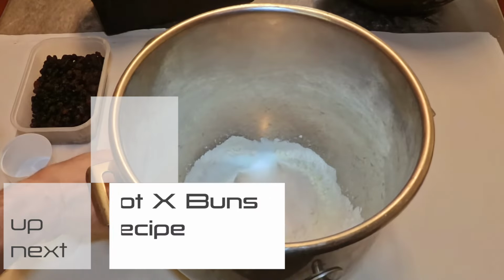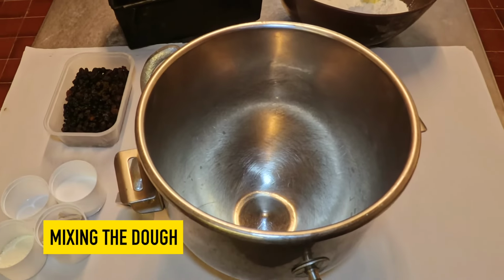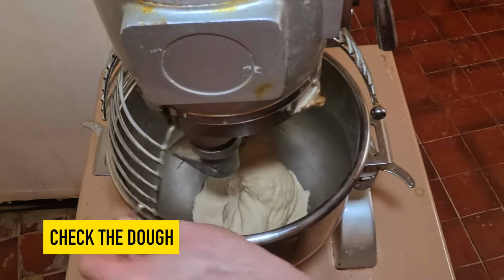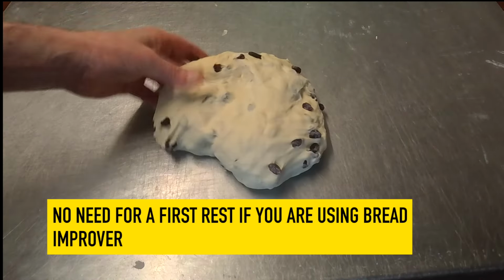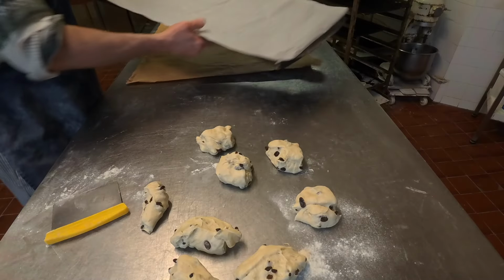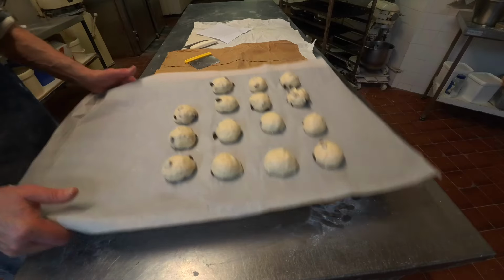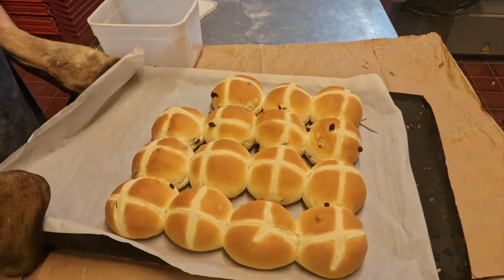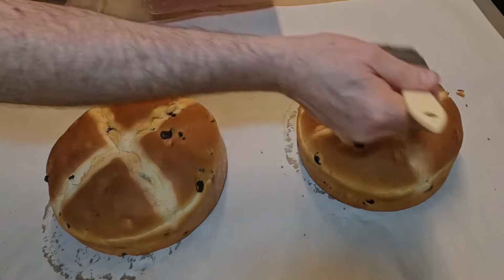Easy Hot Cross Buns Recipe - Simple Steps For Delicious Treats! Part 2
Making hot cross buns the slow way involves allowing plenty of time for fermentation and proofing to develop deep flavor and a light, airy texture.
This slow method ensures that the flavors have time to develop fully, resulting in delicious, fragrant hot cross buns with a soft, fluffy texture.

( For the fast way of making the Hot Cross Dough, follow the video step by step. Enjoy Laters )

Slow Recipe Ingredients
1 lge Hot Cross Loaf = 15 small buns
175 ml whole milk
375 g strong white bread flour
70 g caster sugar
6 g dried active yeast/fast action yeast
1/2 tsp salt
1 tsp ground cinnamon
1/2 tsp ginger
1/2 tsp nutmeg
Zest of 1 orange
40 g unsalted butter (cold)
150 g raisins7
2 medium eggs
Topping
50 g flour
1-3 tsp water
1 tbsp honey
Instructions
Warm your milk in a pan until it's just steaming.
In a bowl, add the flour, salt, cinnamon, ginger, nutmeg, sugar, yeast and orange zest - add in the butter and rub the mixture resembles breadcrumbs.
To the bowl, add the warmed milk, and the eggs and raisins and mix it all together.
Knead for 5-10 minutes until the mixture is smooth, elastic and springy to touch. I use my Kitchenaid with the dough hook!
Put the buns into a lightly oiled tray and leave to rise until it has doubled in size. This usually takes about 1 hour but can take longer in colder weather
Whilst the bread is rising, preheat the oven to 180ºc/160ºcfan.
Once at the temperature - whisk together the flour and water, and carefully pipe on to the loaf to form the crosses.
Bake in the oven for 10 - 15  minutes at 180ºc/160ºcfan.
Once baked - brush lightly with honey to give it the hot cross bun shine and then leave to cool fully.
Notes
This recipe will make 15 x 2oz buns
This is best eaten fresh on the day of baking, but can easily be refreshed by toasting for a couple of days after
This hot cross buns can be frozen and kept for 3+ months
You can prep this the night before and do 75% of the proving in the tin at room temp, and then place in the fridge overnight. Take out of the fridge 1 hour before baking like normal.
Swap flavours if you fancy, enjoy
Easy Hot Cross Buns Recipe - Simple Steps For Delicious Treats!
▶ Coffee or Help with cost of Ingredients ◀
If you fancy buying me a cup of coffee to help and support the channel, then here is the All donations will go towards improving the channel Thank you very much Steve

00:00 Introduction
00:12 Recipe
01:10 Mixing the dough
02:53 Cutting up the dough
03:32 Moulding the dough into buns
04:00 Proving the Buns
04:29 Crossing the Buns
05:01 Baking Temp & Time
05:18 Baked ready
05:30 Bun wash